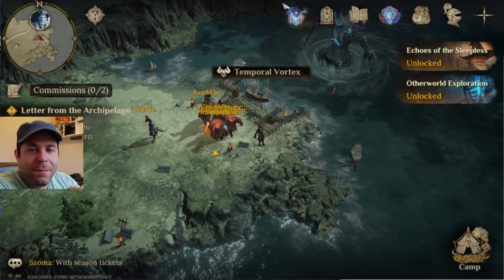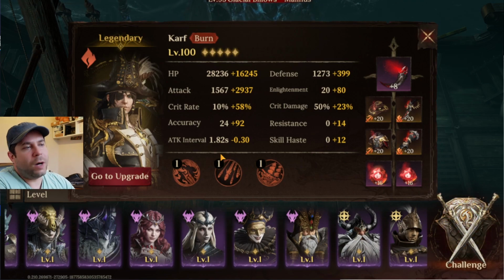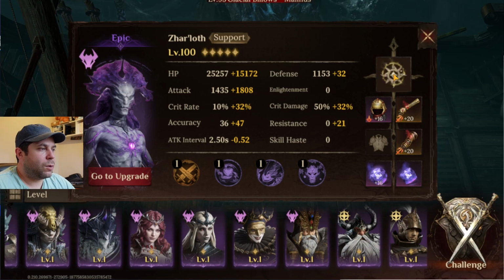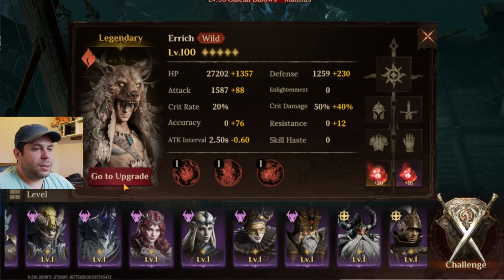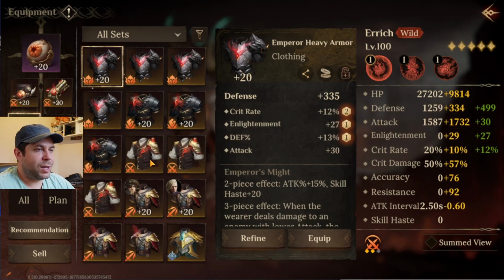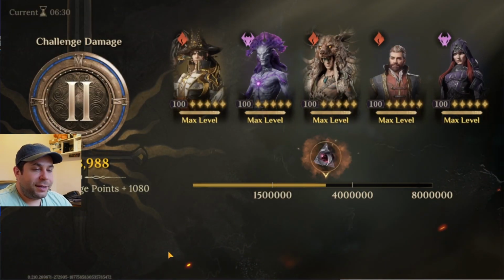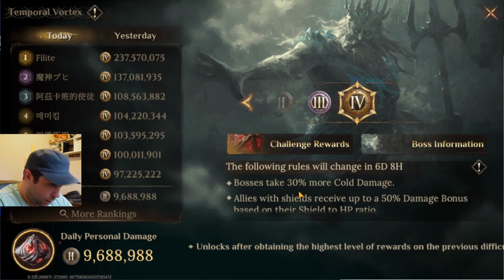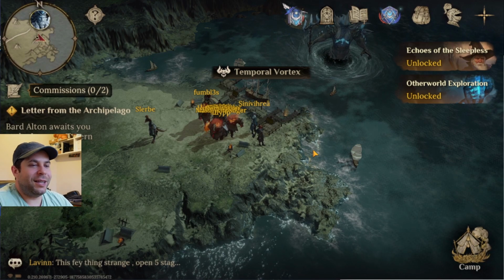My BEST Wild Team For Temporal Vortex (Dragonheir Silent Gods)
In this channel you will find:
1. Streams - I will do streams where I play Dragonheir Silent Gods and ofc you can ask me any questions doing the stream.
2. Tips and Tricks - new tips and tricks related to hero combinations, events and everything related to Dragonheir Silent Gods.
3. Hero Reviews - my opinion on the new and existing heroes - good and bad sides of each of them and where is best to use them in Dragonheir Silent Gods.
4. Game Tutorials and Guides - different mechanics related to heroes in Dragonheir Silent Gods game.
5. And last but not least - create a community of people who enjoy the game and share information to help others in Dragonheir Silent Gods.